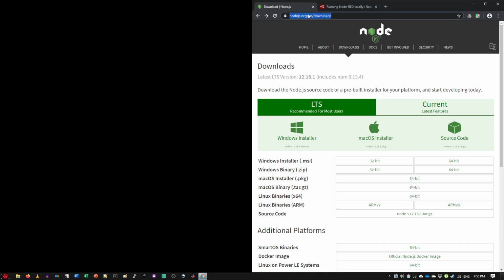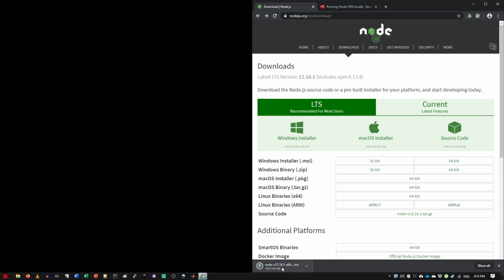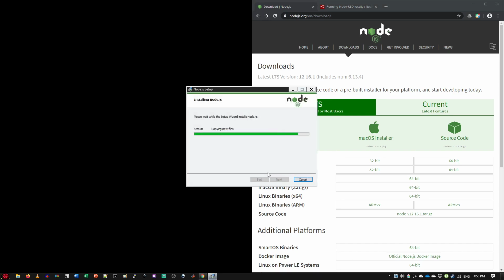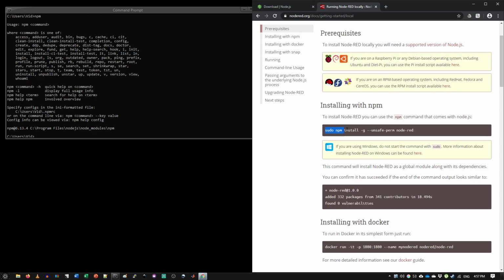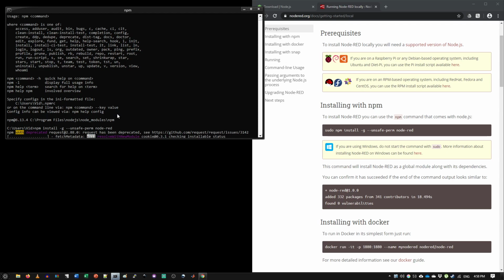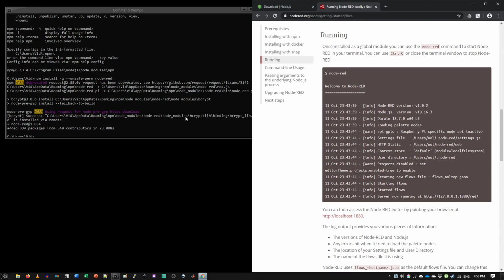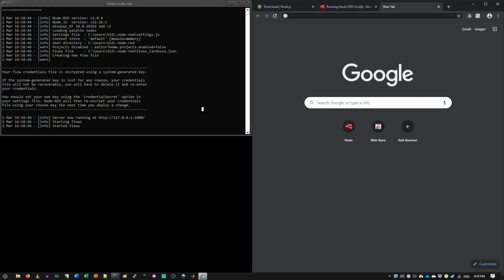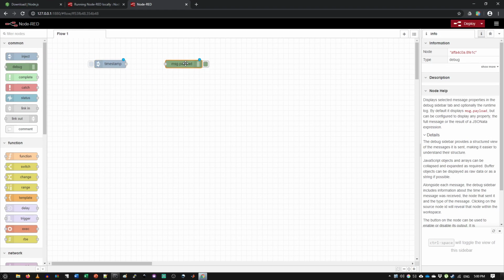01 - Installing NodeJS and NodeRed